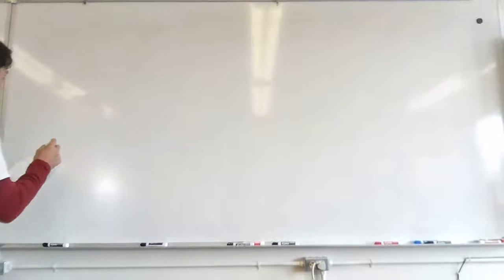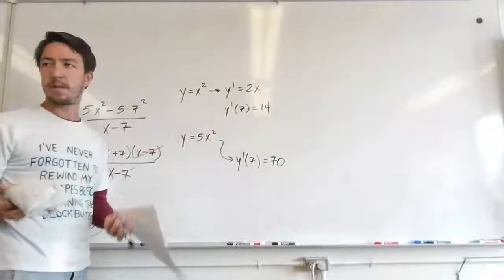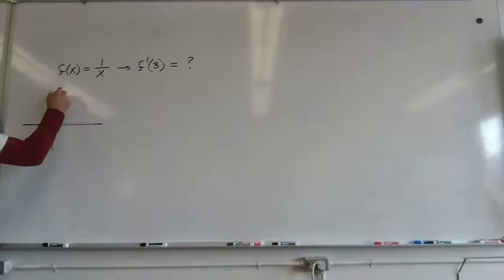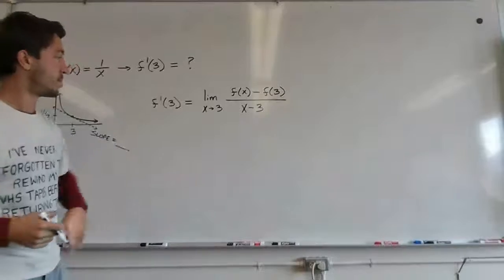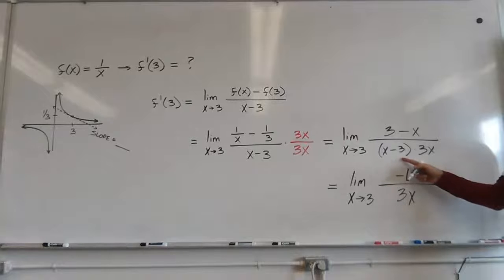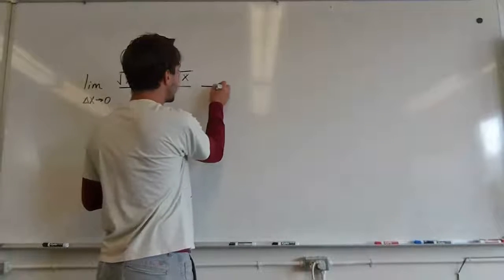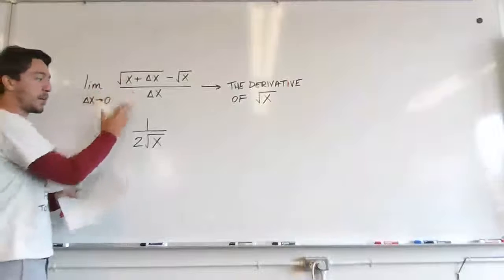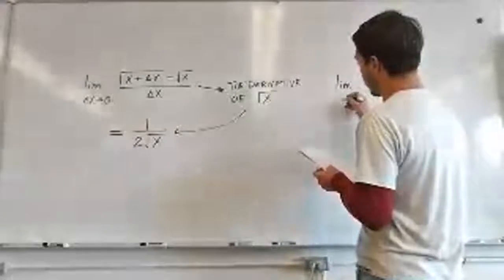AP Calculus October 1